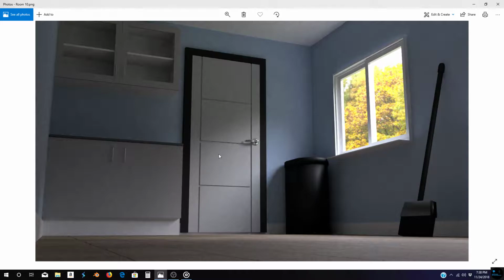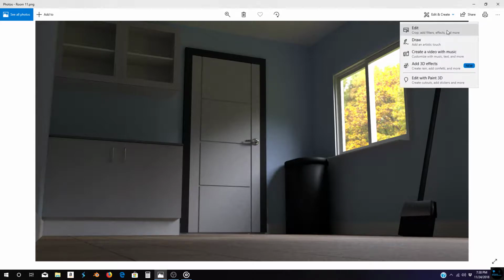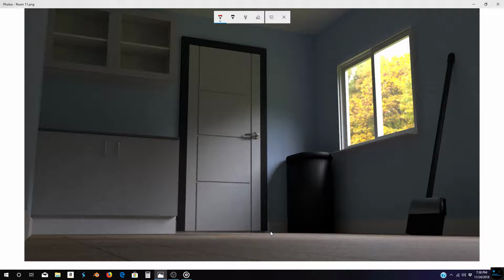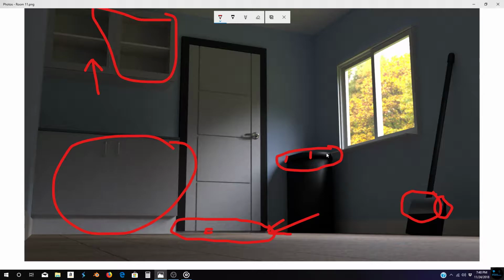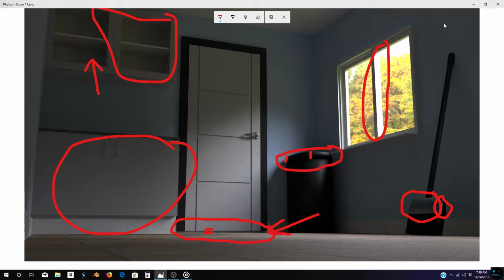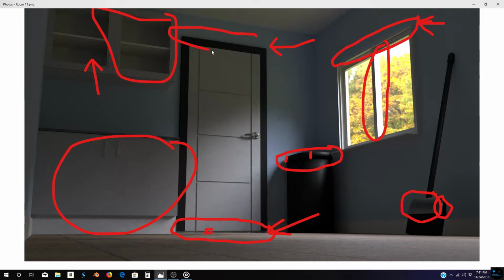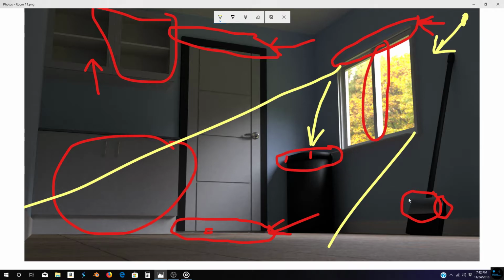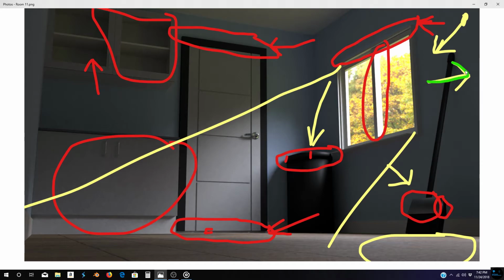My Blender Art Critique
I made an image in Blender and critiqued it.
Comment your critiques below.